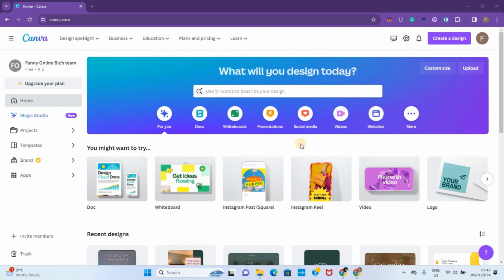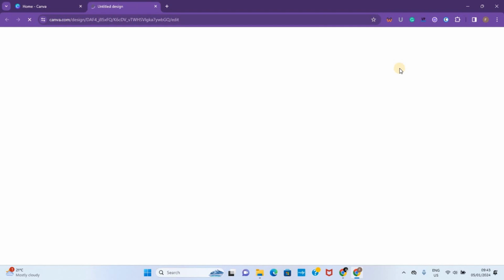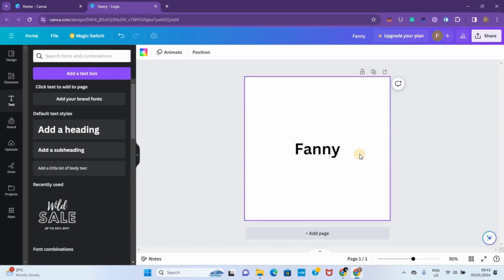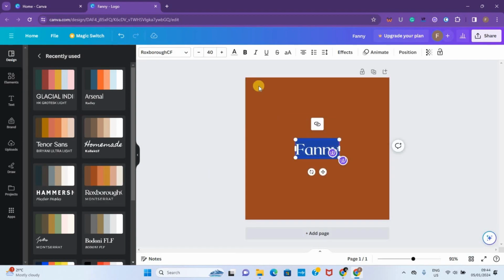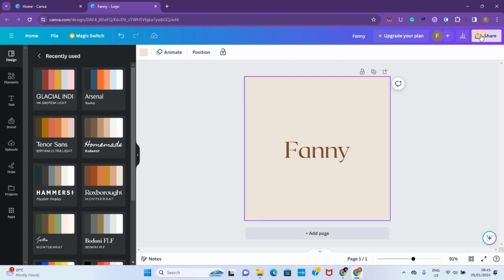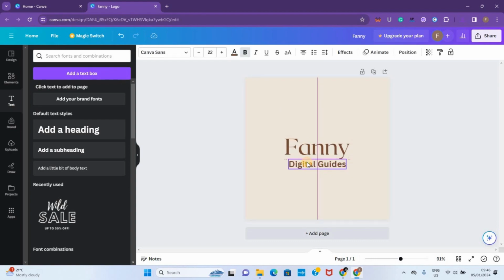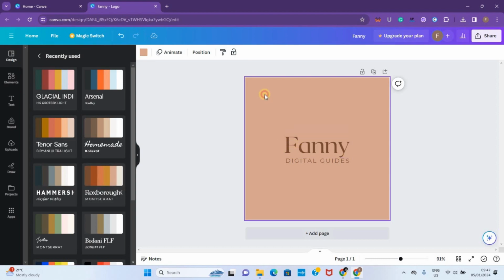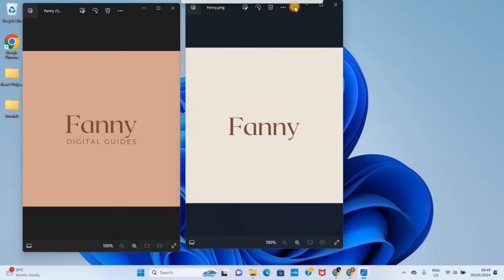How To Create Text Based Logo in Canva FREE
In this YouTube tutorial, you will learn how to create a text-based logo using Canva for free. Canva is a user-friendly graphic design platform that offers a wide range of tools and templates. This video will guide you step-by-step through the process of designing a professional-looking logo using text elements. By the end of the tutorial, you'll have the skills to create your own unique and eye-catching text-based logo.